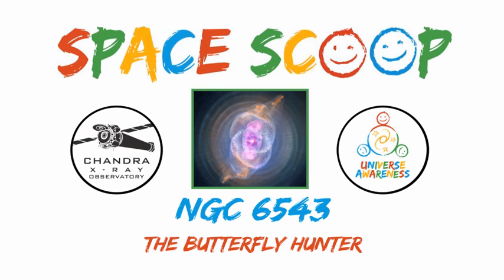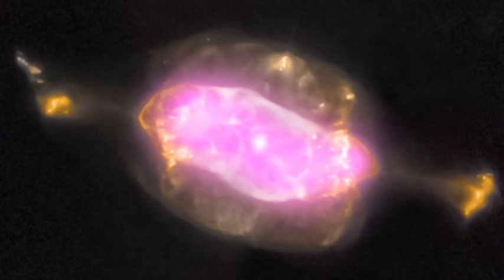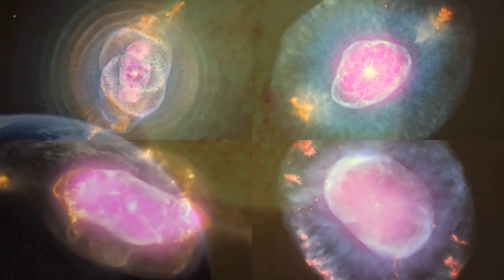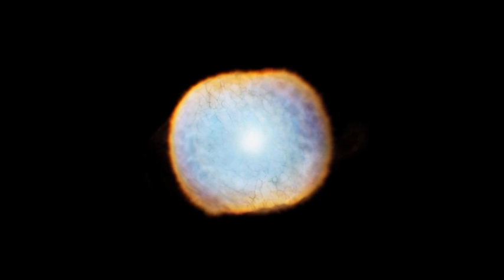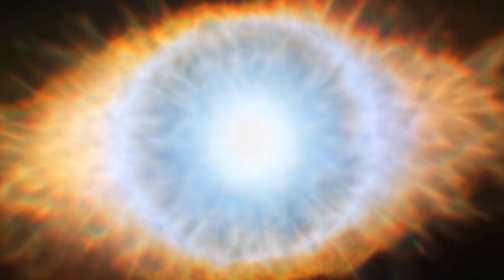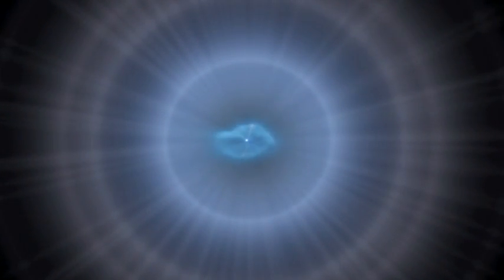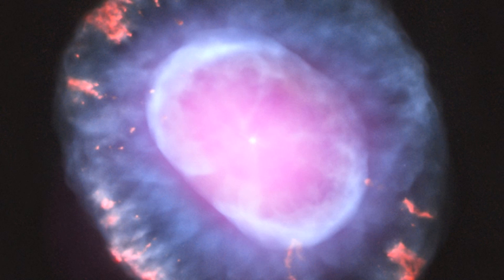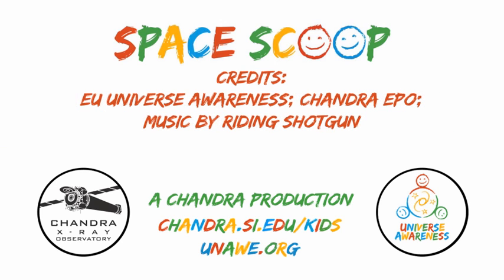Space Scoop: The Butterfly Hunter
Astronomers using Chandra X-ray Observatory have set out on a hunt, to look at as many planetary nebulae as they can.